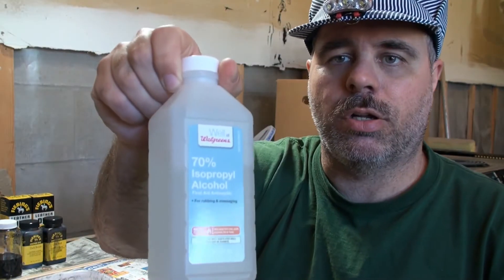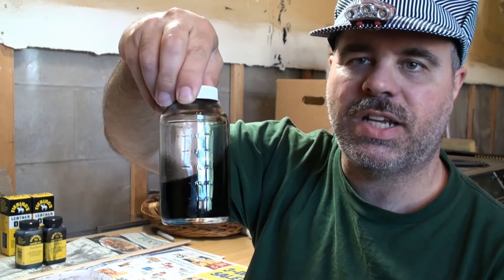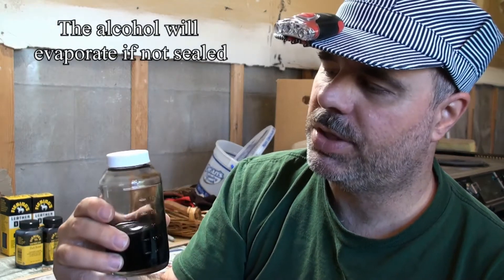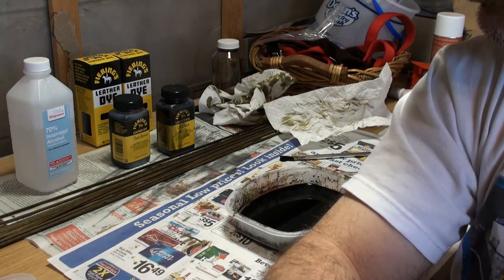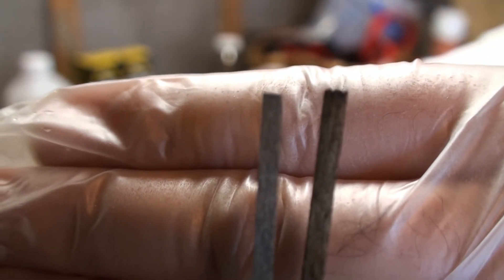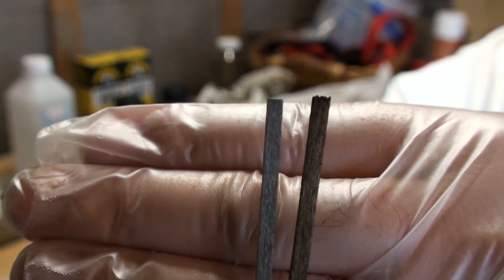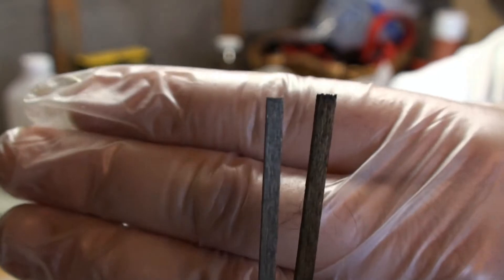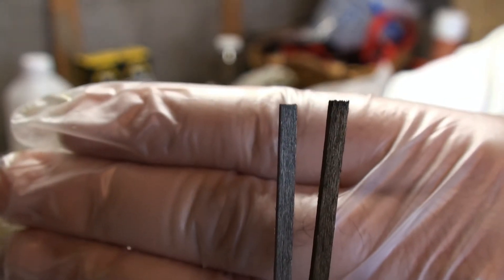How To - Make An N Scale Trestle - Part 4 - Dyeing My Wood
Part 4 of my trestle build.  This episode shows how I stained my wood pieces with leather dye and alcohol.  This step is crucial and highly recommended before construction and gluing begins.

Look for Fiebing's leather Dye in the Dye, Stain, Finish area.